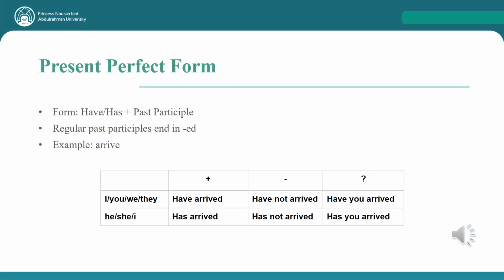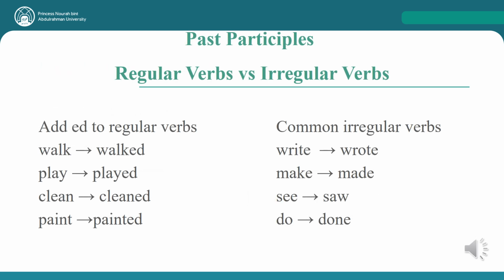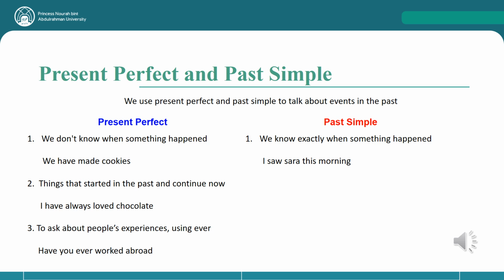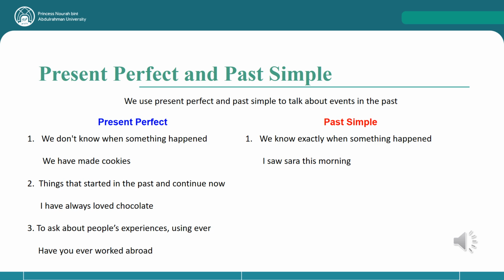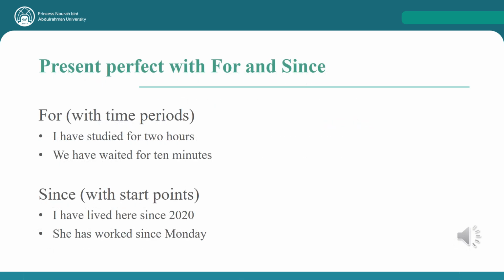Present perfect and Past simple